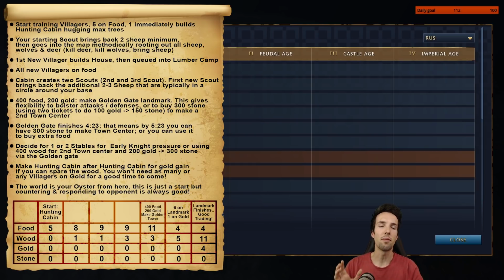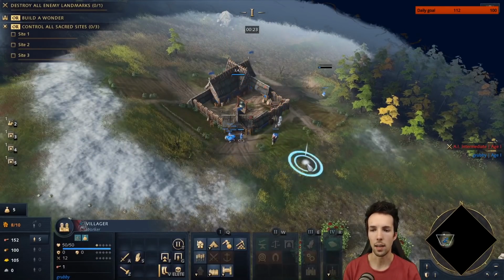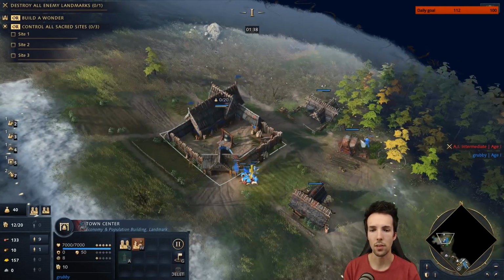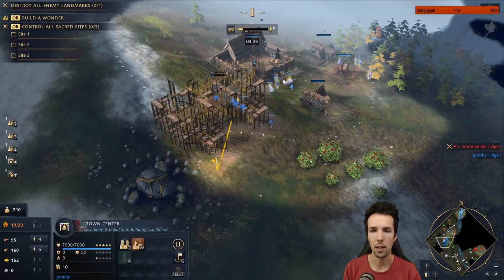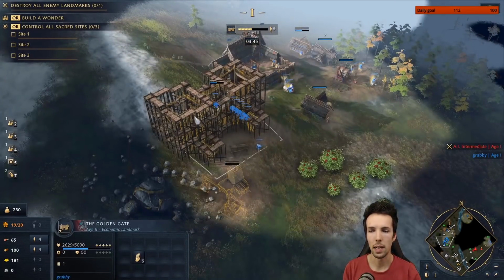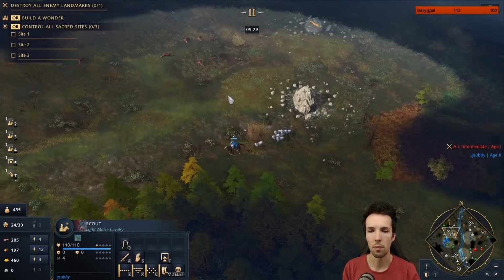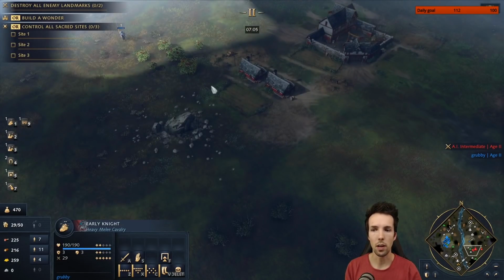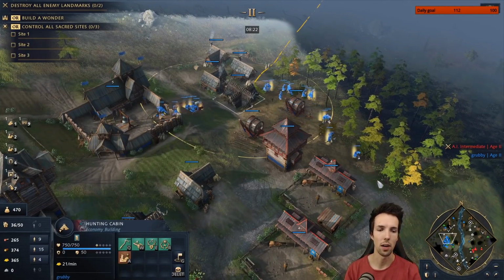RUS Step by Step BUILD ORDER! | AoE4 | Grubby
RUS Step by Step BUILD ORDER! (Game played on 5-October-2021